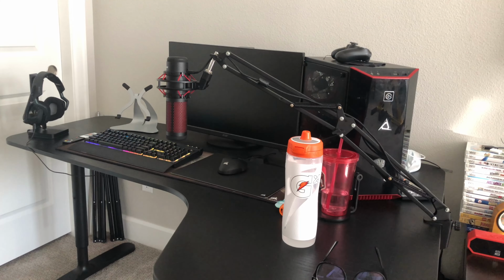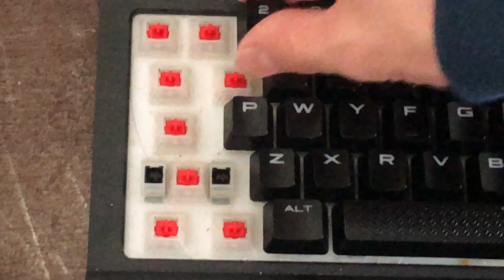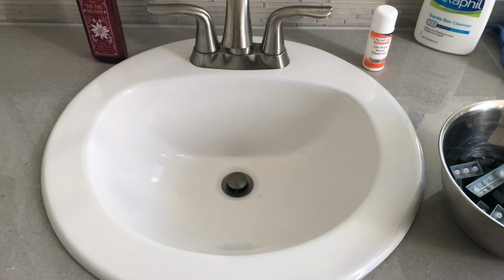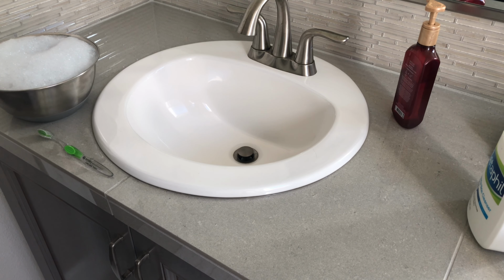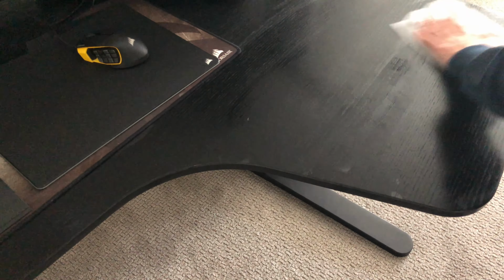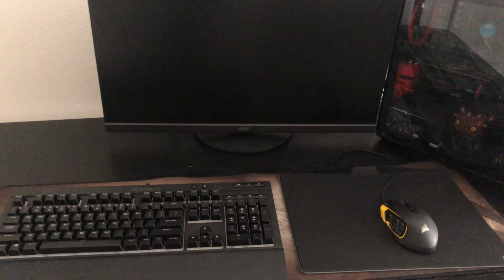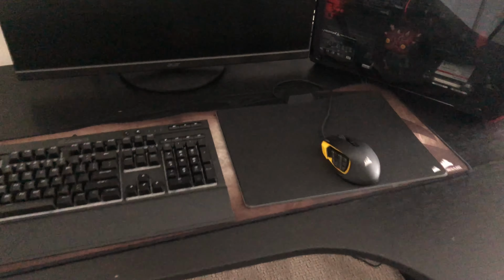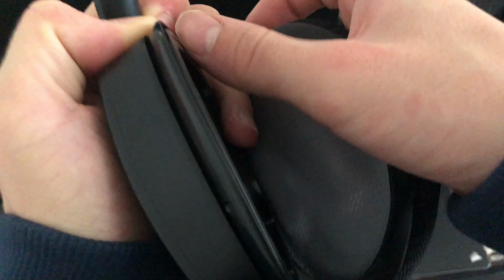Finally Cleaning My Gaming Setup | How to clean a gaming setup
Hi guys today I cleaned my gaming setup and walked you through how I did it.